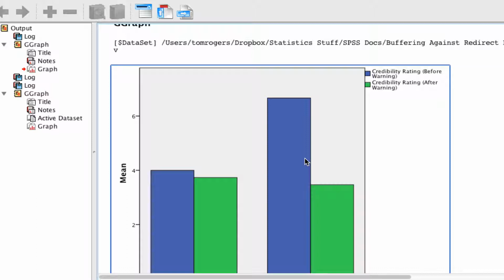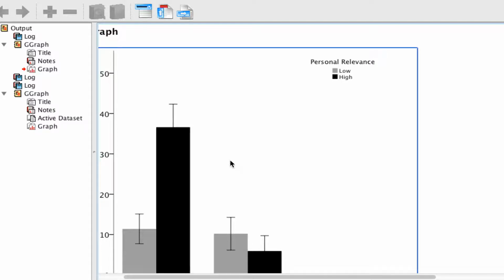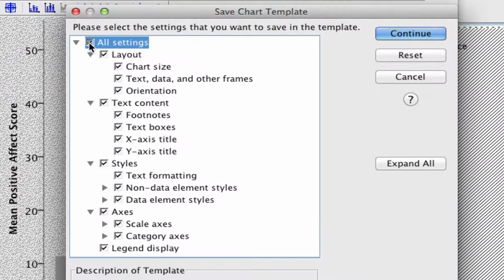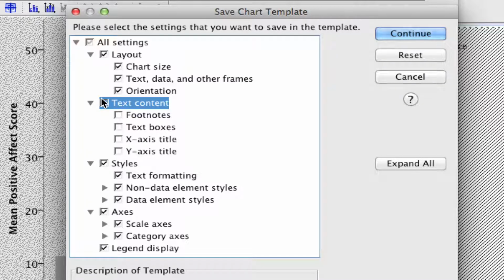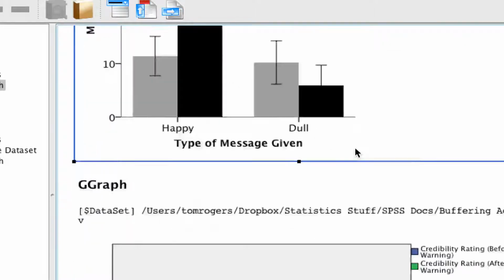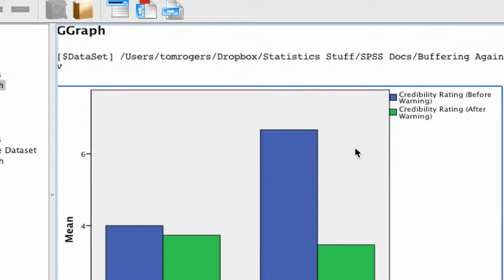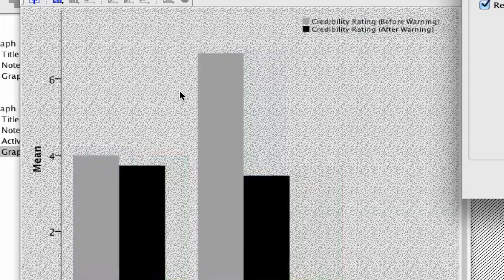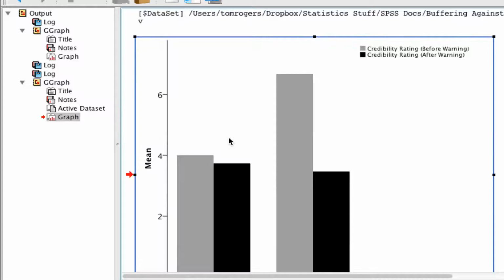Faster Chart Making in SPSS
Even though SPSS is often used to analyse research data, the figures it produces are so lacking that many people advocate using a separate application (such as Microsoft Excel) to create figures for publication. In my view, this is a great shame. SPSS can produce sensible graphs, it just takes a lot of effort and customization. If you think about it though, there are several advantages to doing everything with regarding to  your data in one place (eg. less chance of copy/paste errors). In this video, I demonstrate capabilities that mean you only need to make that time investment once.